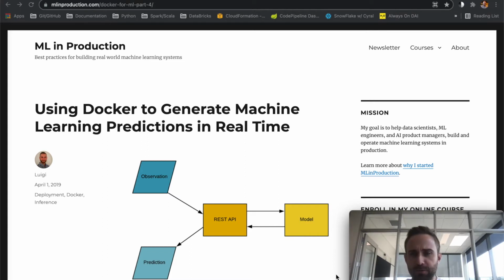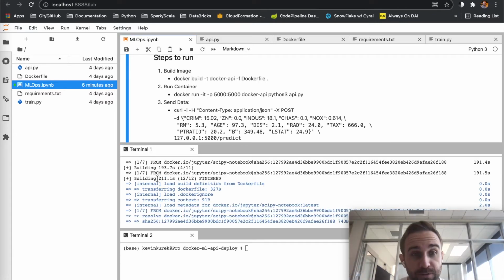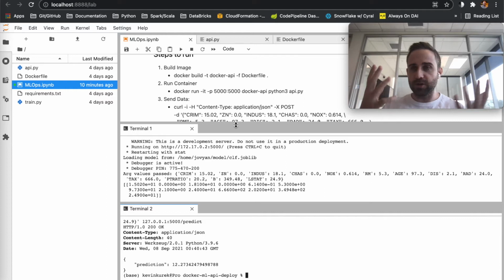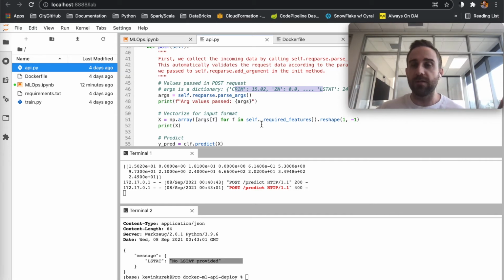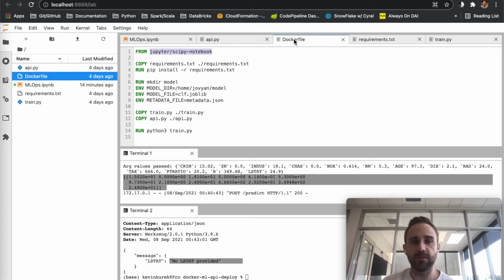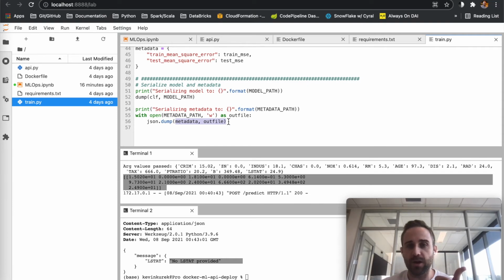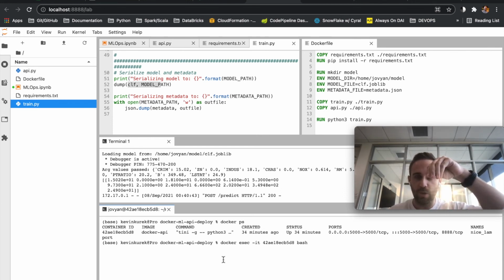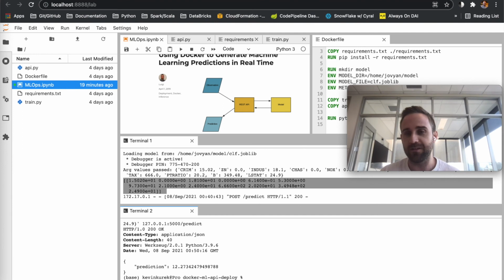Docker Machine Learning API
Create an API endpoint to serve ML predictions using Docker & Flask.
Shortcuts:
0:00 New Office Fun
1:03 Docker & Project Intro
2:23 Build it! (then learn after)
4:43 How did actually Build & Run